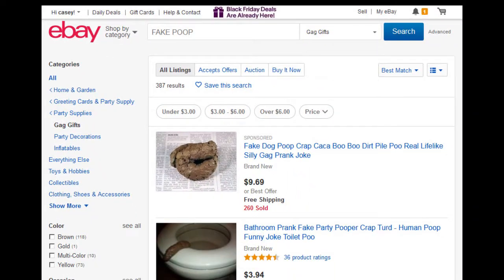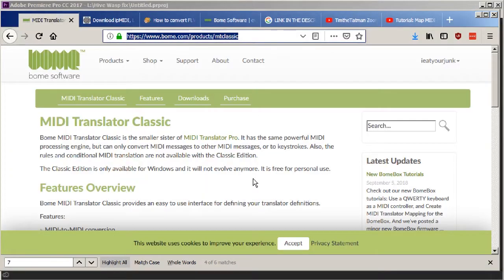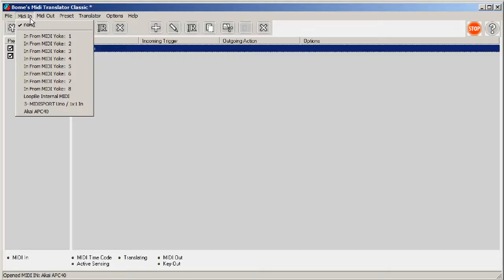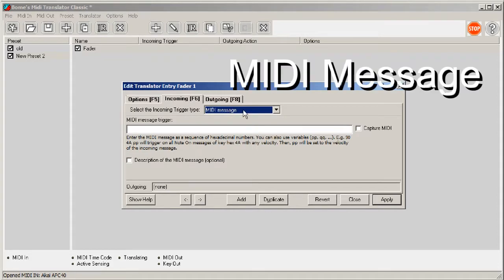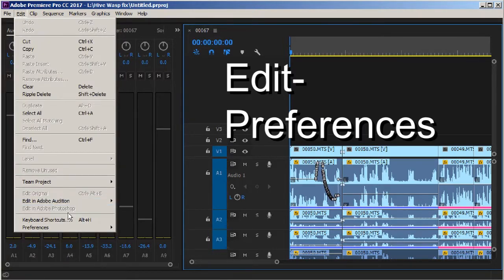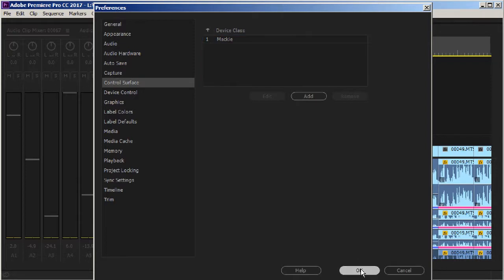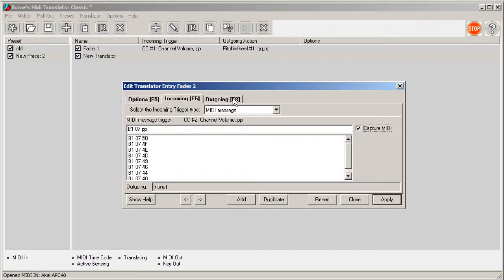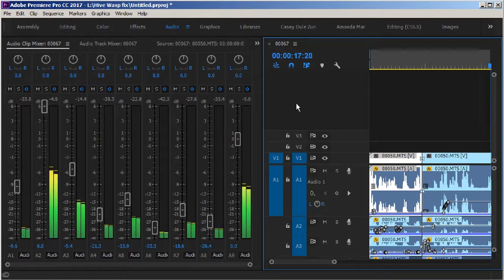Connect Apc40 to Premiere Free MIDI to Mackie